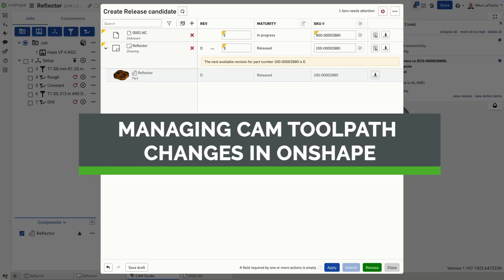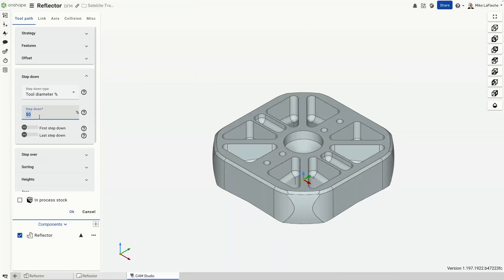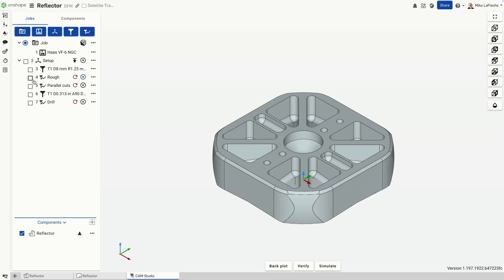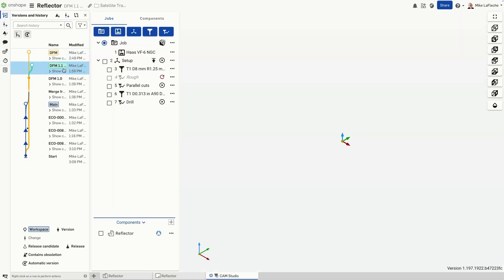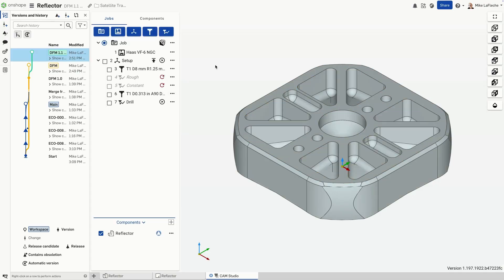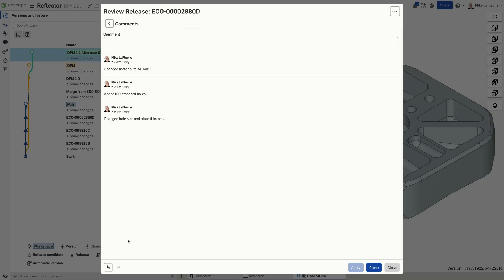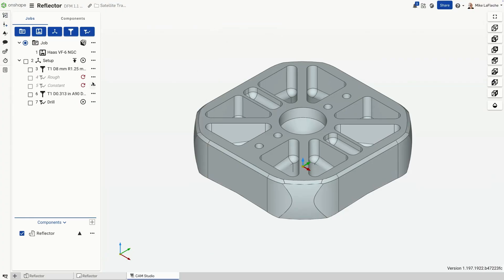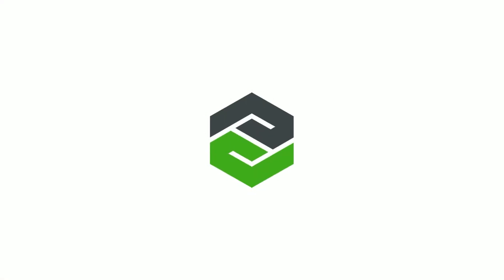Handling Manufacturing Changes in Onshape CAM Studio - Tech Tip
Easily manage late-stage manufacturing changes in Onshape CAM Studio with associativity, automatic updates, and integrated design-to-toolpath workflows.